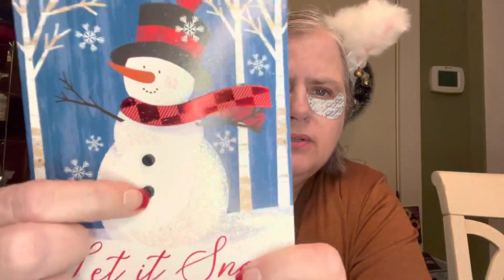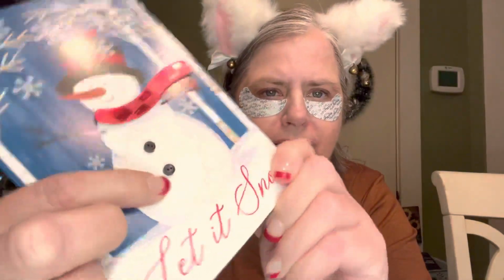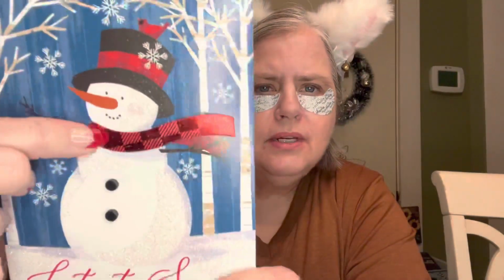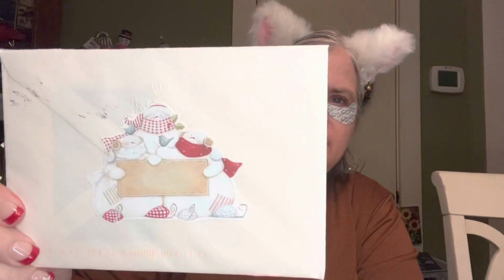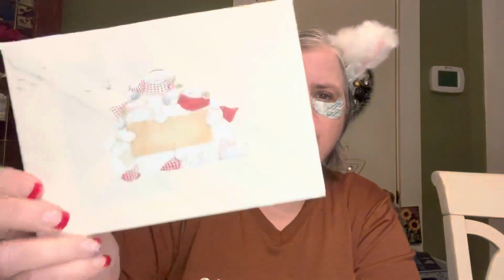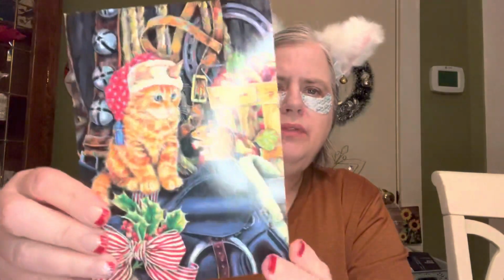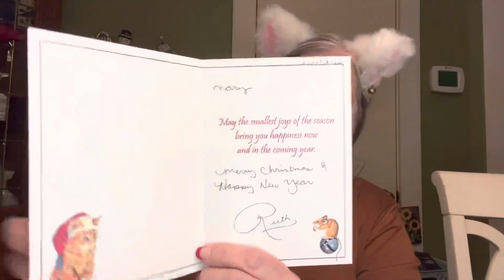Mask Monday & Friend Mail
Bonnie’s Bargains

MARYCATHERINE15

JAVY COFFEE

Boxycharm

Color Curate by So Susan

Heaven Panty

ref=MaryCatherineLovesCats7136

Friend Mail:
Mary Flanagan